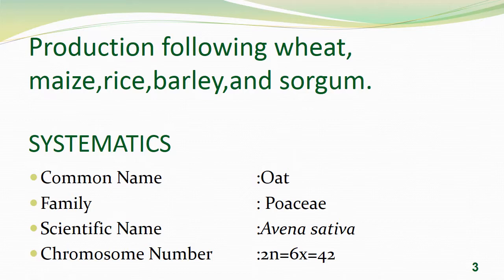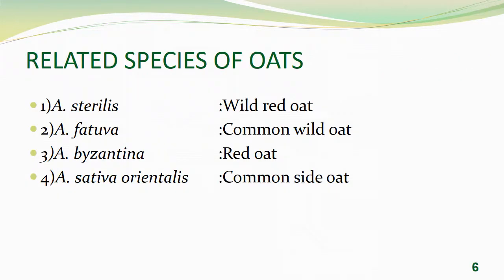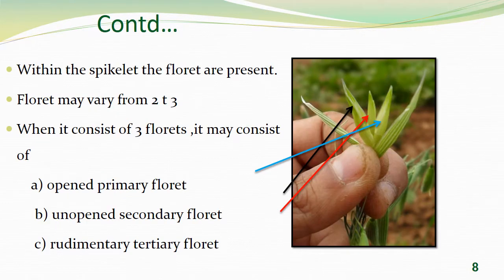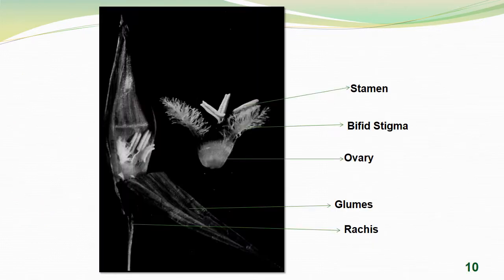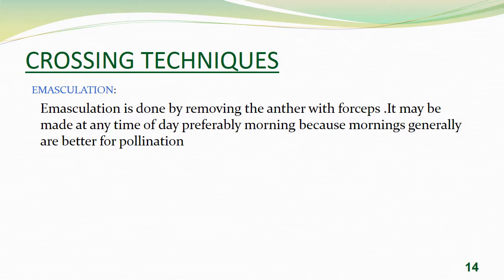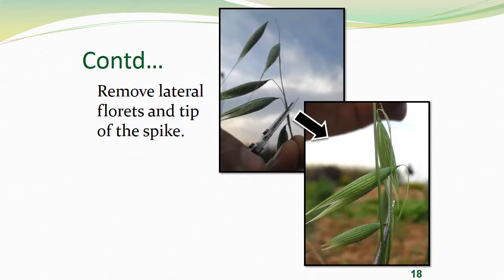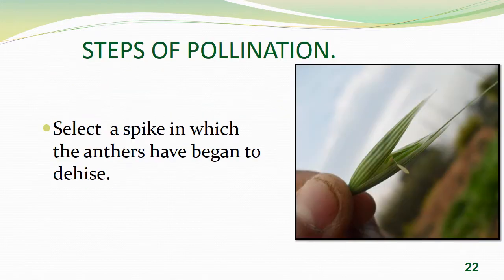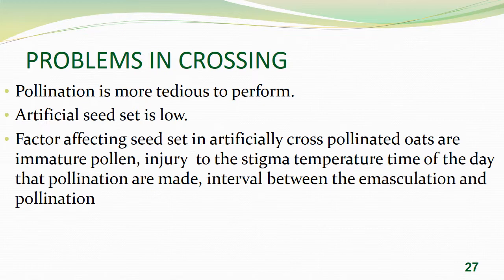oats floral biology, botanical description and breeding techniques